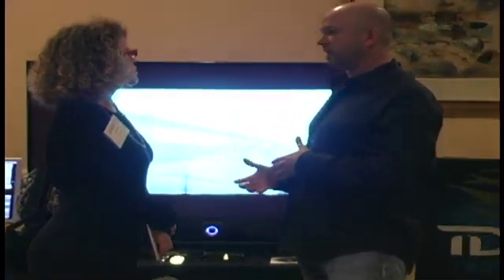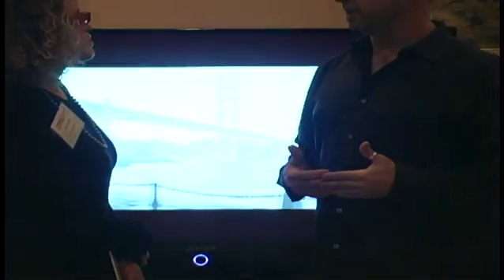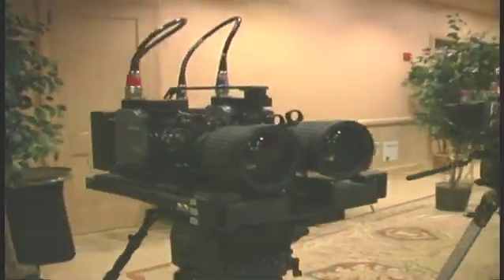3D Editing Systems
3D  The Editing Systems
Left eye.  Right eye.  Checkerboard.  How will you be editing your 3D footage?  Join our sleuthing detectives as they speak with Avids Senior Applications Editor Michael Krulik about the enhancements to editing bays that make editing 3D a snap.

Welcome to Production Tech Tips, a monthly video short focusing on the equipment being used and developed for the film, video, and online production world.